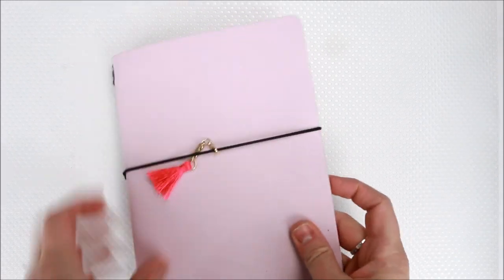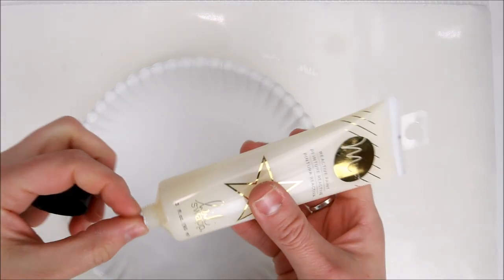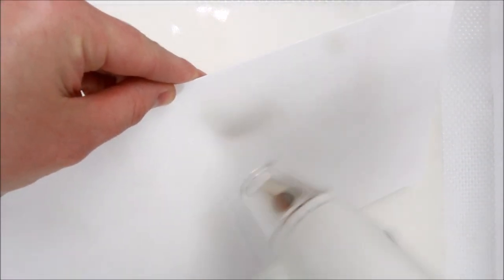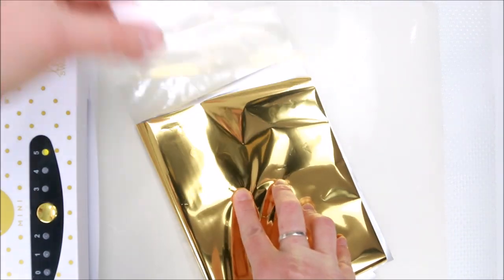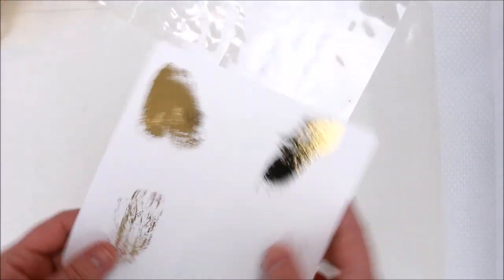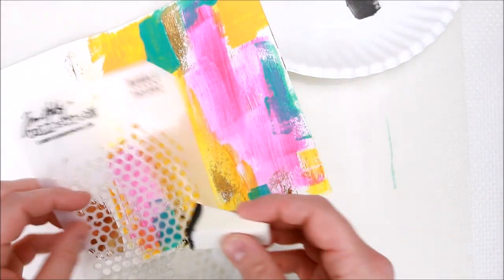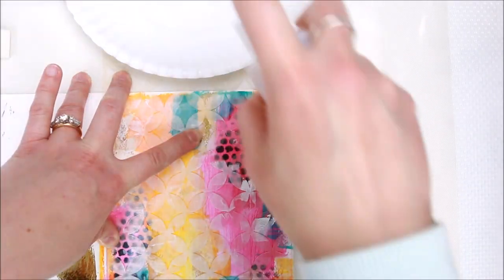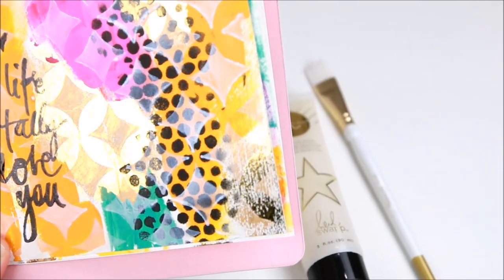Minc Foiled Mixed Media Journal Page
Get a foiled mixed media page in minutes with this process video!

Learn more ways to use your Minc Foil Applicator Machine in my Make It Minc Class

Supplies

Watercolor Paper
Acrylic Paint - White and Black